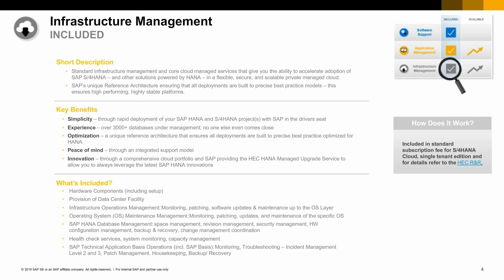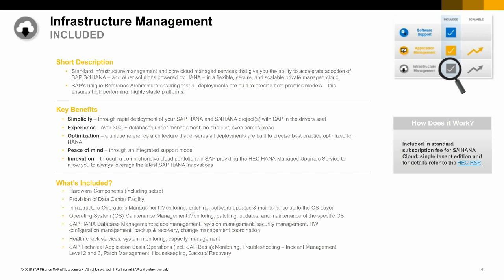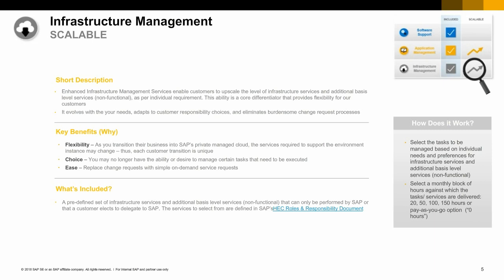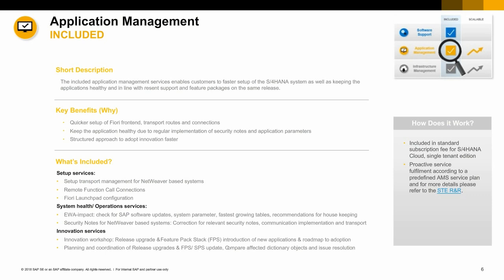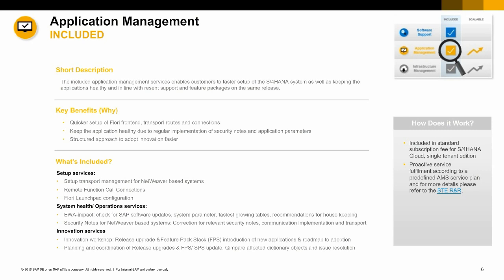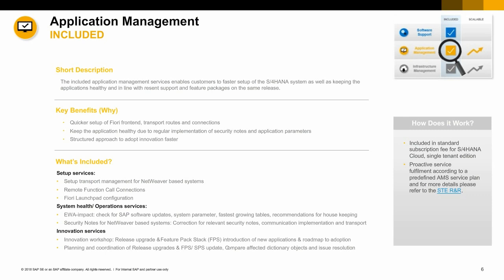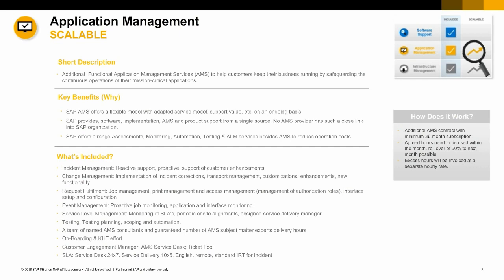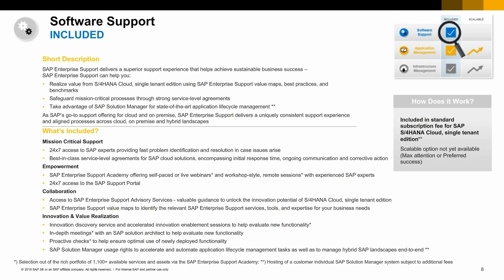SAP S4HANA Cloud, single tenant edition and Services Overview